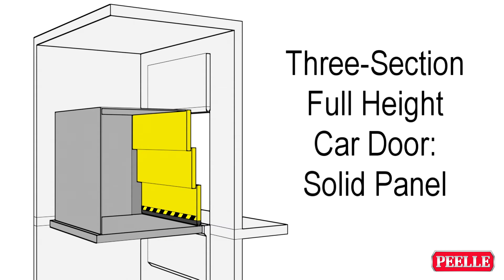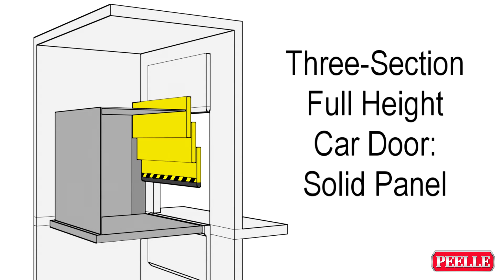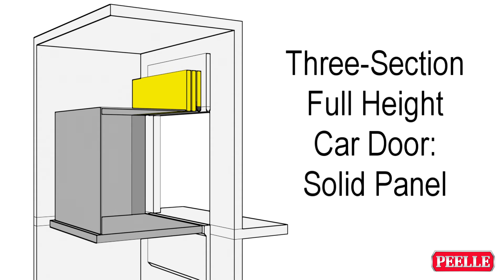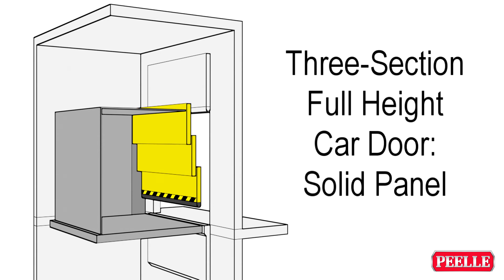Three Section Full Height Car Door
Three-section car doors, also known as reverse panel car doors, consists of three solid panels of equal height that completely cover the full opening height, with all chains and hangers inaccessible from within the car.

These are used when there is minimal overhead space at the top floor, and the elevator is rated to carry passengers.